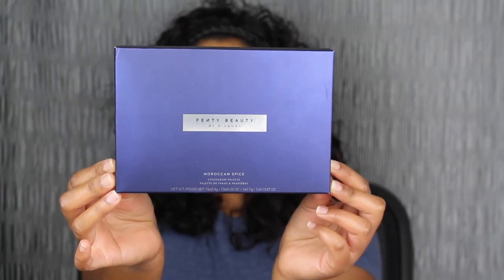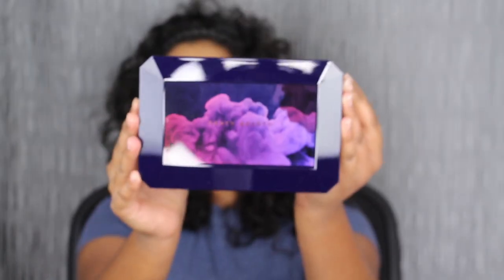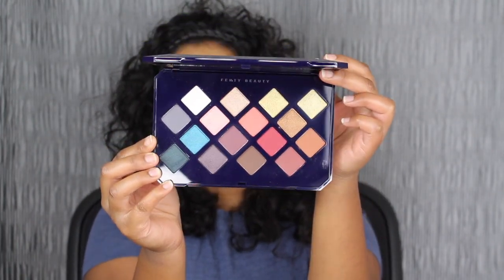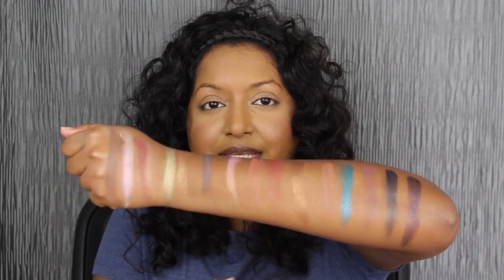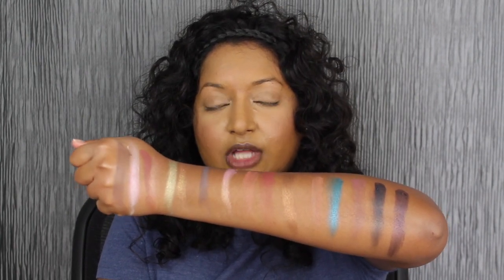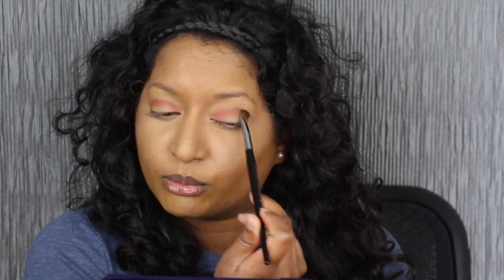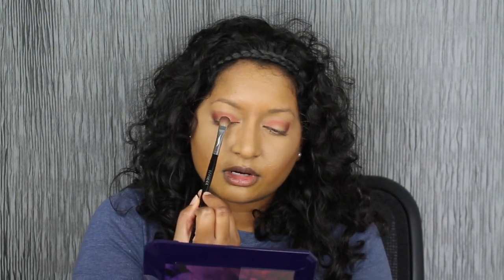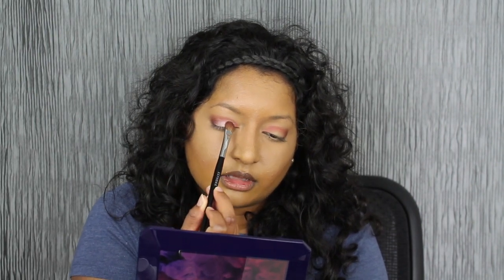Fenty Beauty Moroccan Spice Palette Review and Swatches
This eyeshadow palette has 16 shades and retails for $59 at Sephora. An update on how the eyeshadow look, it didn't last throughout an 8 hour work day 😢
I hope you all enjoyed this review on the Fenty Beauty By Rihanna Moroccan Spice Eyeshadow Palette.

xoxo Candace

Products Mentioned:

Moroccan Spice Eyeshadow Palette-